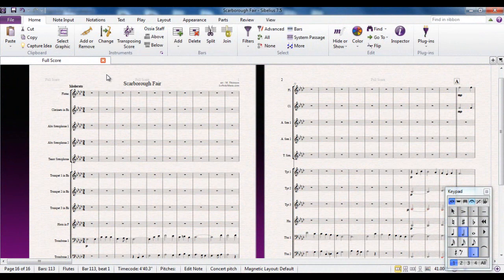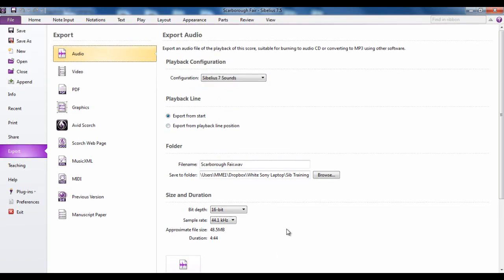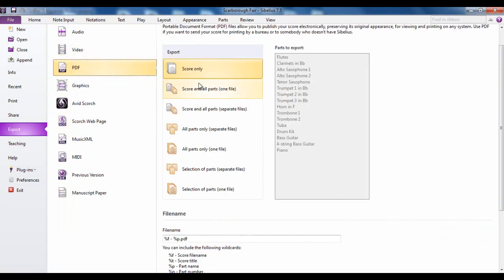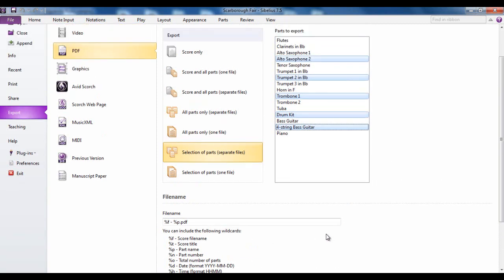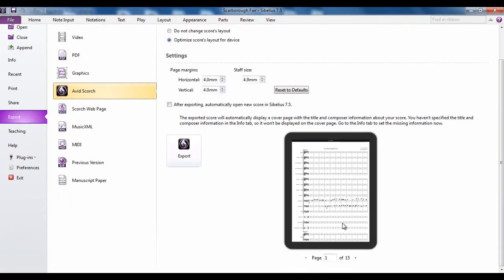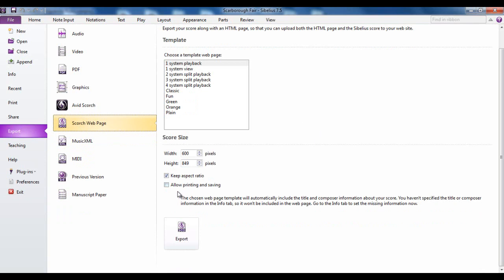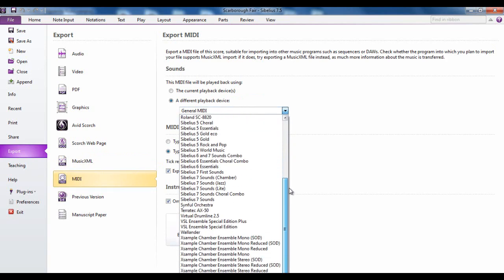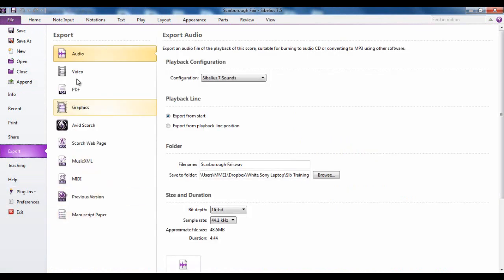Sibelius 7.5 Tutorial Series - Export Options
Part of a series of over 40 Sibelius Tutorial Videos, created for the use of students and teachers new to Sibelius. This video looks at the various export options available.